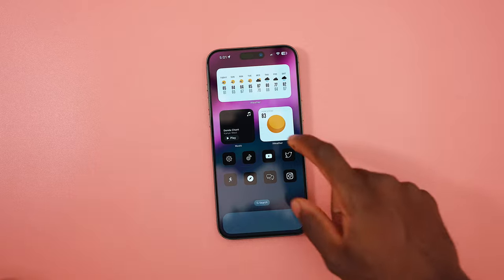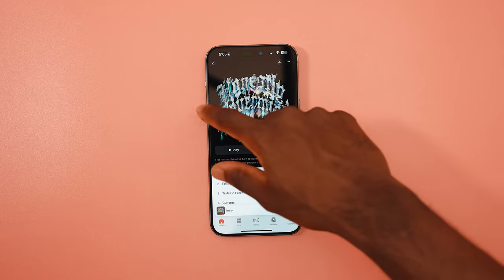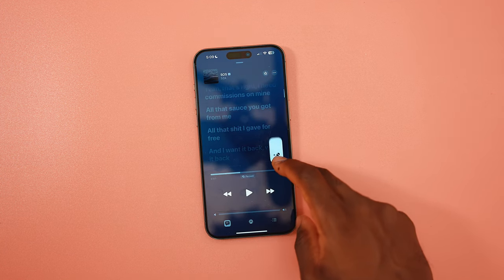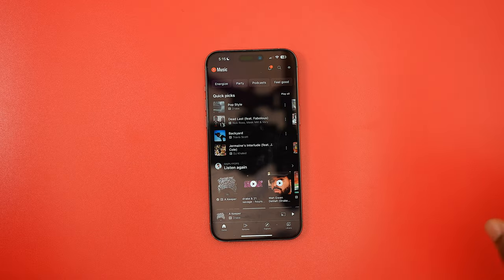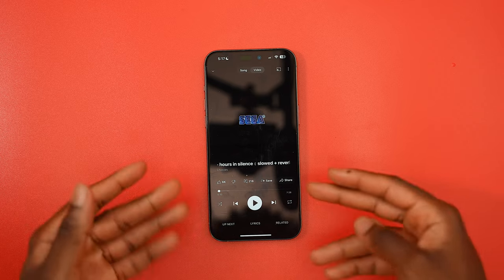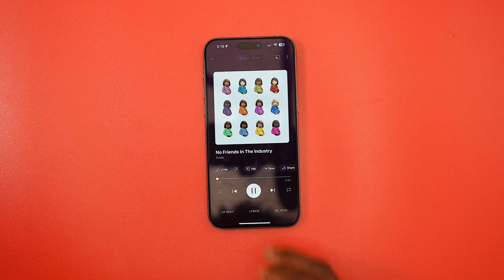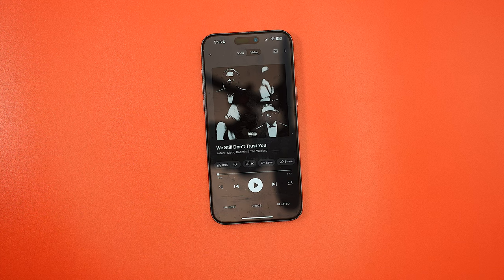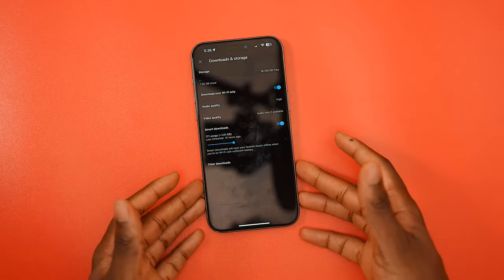Apple Music vs YouTube Music: Which One Better? (Sound Test)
FUSION New Wallpaper Pack